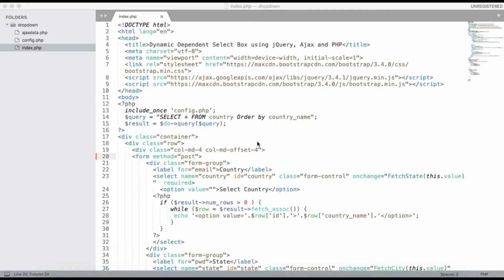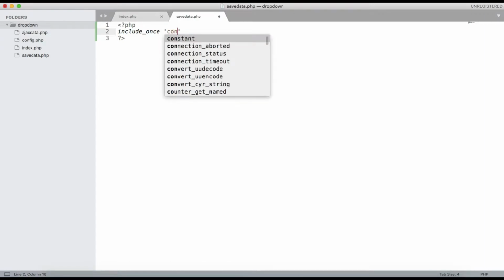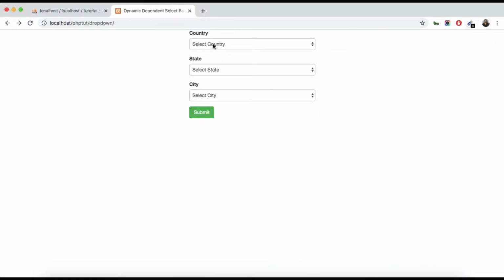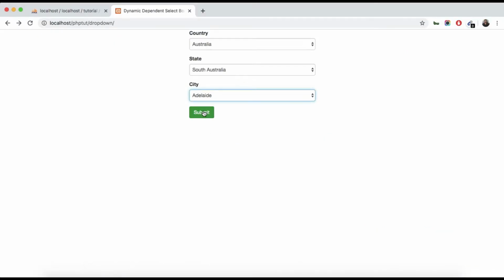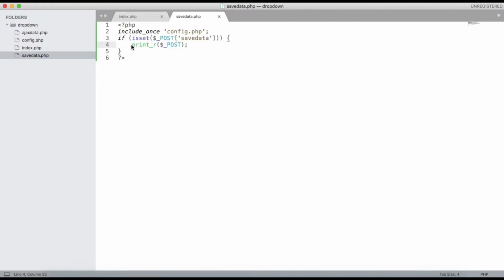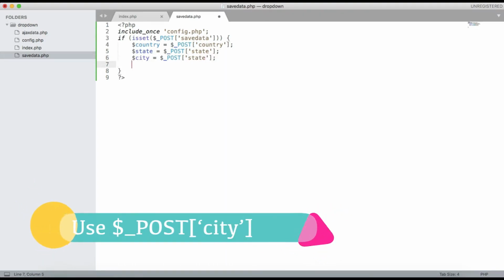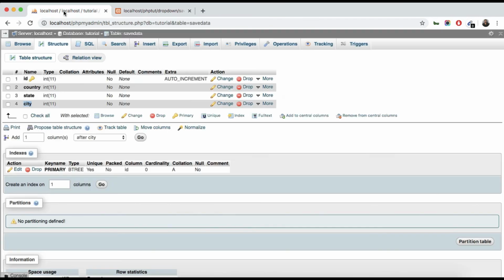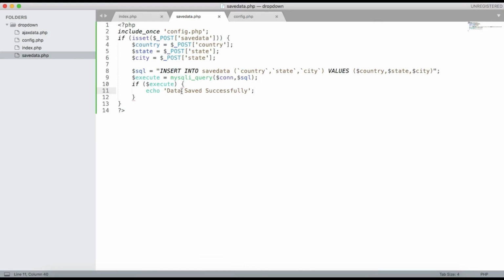Save Dynamic Dropdown values to database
Save Dynamic Dropdown values to the database Using PHP Mysql